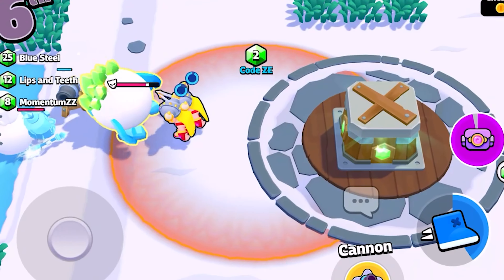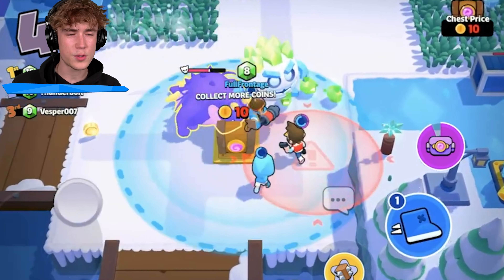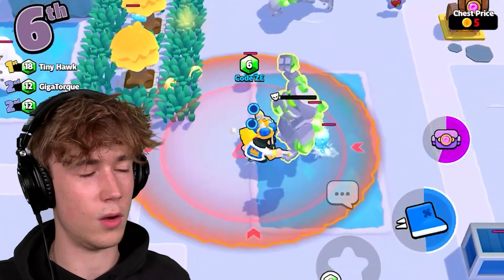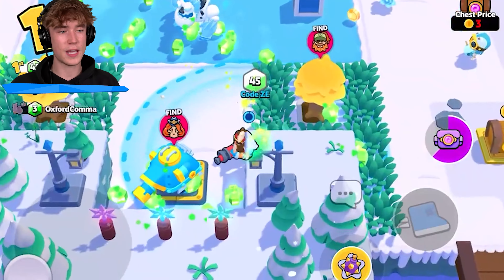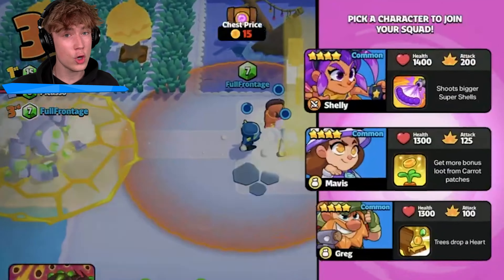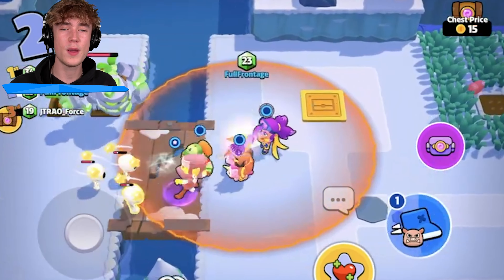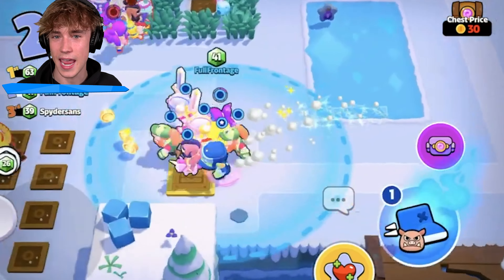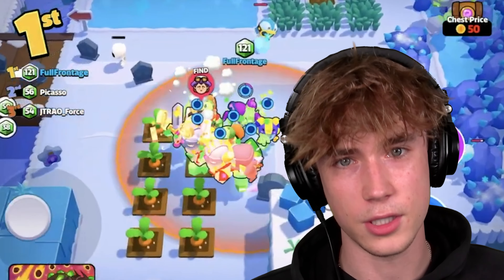NEW MODES In Squad Busters = BROKEN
In The NEXT Squad Busters Update we're going to be getting 4 new modes.

In Todays video I go over all the 4 new modifiers coming to Squad Busters in the Ice World. We have Super Ice Spirits, Gem Hot Pot and Gem Golem Meteors...

Special thanks to:
@ZenoCR & @FullFrontage  for the footage.
go sub to them!